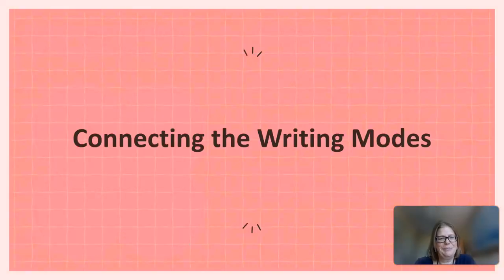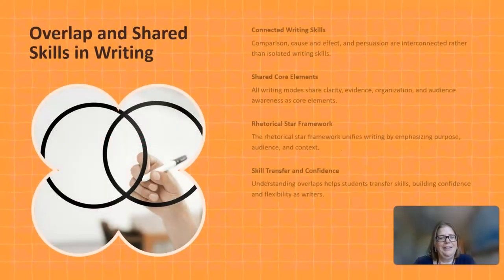Lecture 3 Video ENG